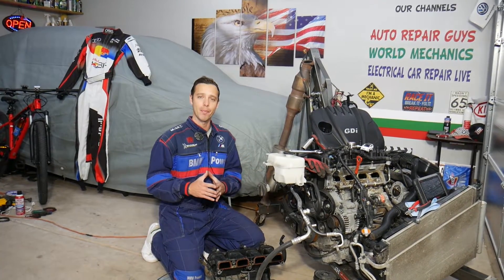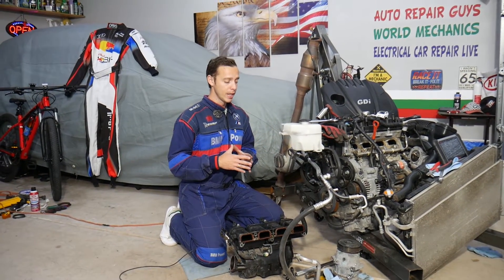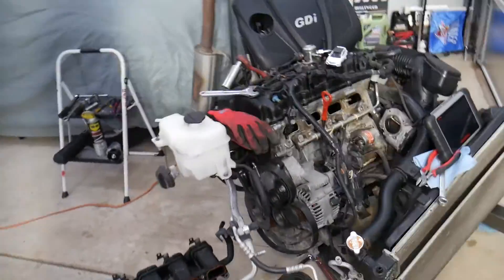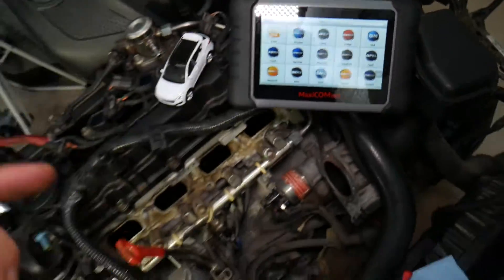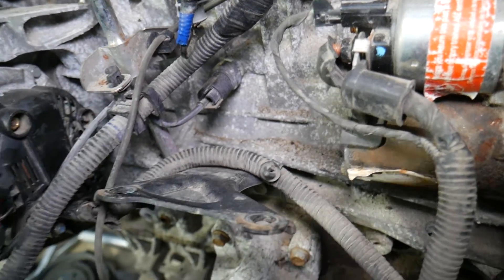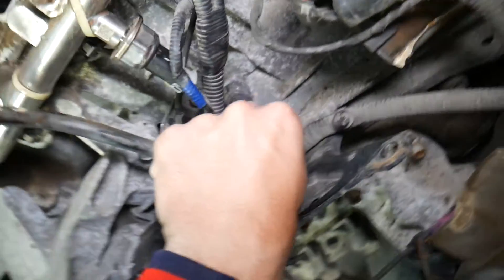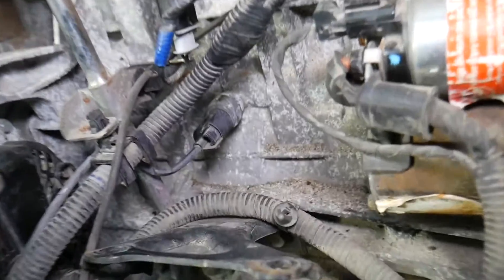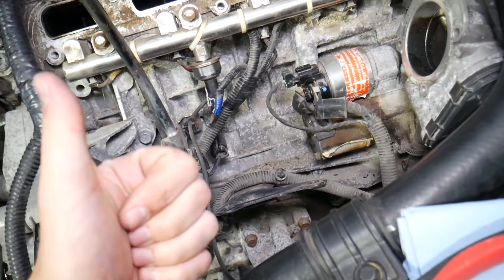HYUNDAI SANTA FE CODE P0520 P0521 P0522 P0523 CHECK ENGINE LIGHT ON FIX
If you have Hyundai Santa Fe and you have check engine light and code P0520, P0521, P0522, P0523 engine oil pressure sensor and you want to know what could cause Hyundai Santa Fe to have code P0520, P0521, P0522, P0523 engine oil pressure sensor in this video we will explain that. We demonstrated what could cause Hyundai Santa Fe to have code P0520, P0521, P0522, P0523 engine oil pressure sensor on 2013 Hyundai Santa Fe but the video may be helpful on:
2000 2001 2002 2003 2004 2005 Hyundai Santa Fe Code P0520, P0521, P0522, P0523 Engine Oil Pressure Sensor
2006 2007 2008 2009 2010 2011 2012 Hyundai Santa Fe Code P0520, P0521, P0522, P0523 Engine Oil Pressure Sensor
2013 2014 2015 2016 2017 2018 Hyundai Santa Fe Code P0520, P0521, P0522, P0523 Engine Oil Pressure Sensor
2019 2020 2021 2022 Hyundai Santa Fe Code P0520, P0521, P0522, P0523 Engine Oil Pressure Sensor

► Oil Pressure Sensor
► Oil Pump